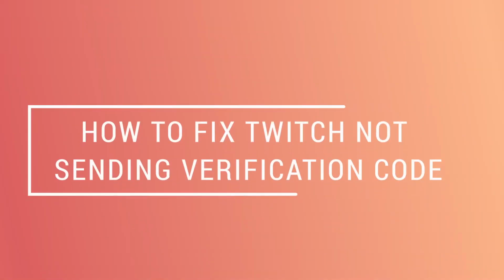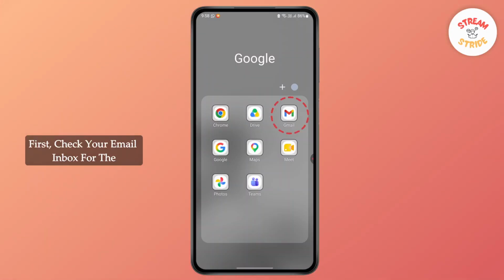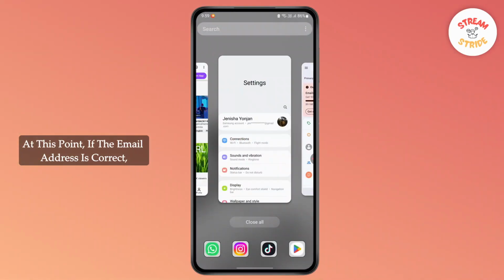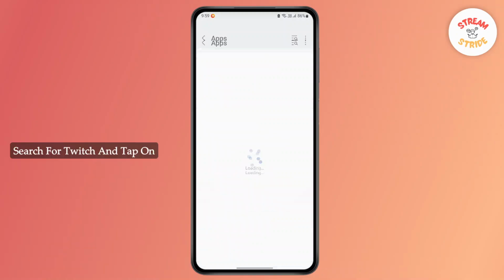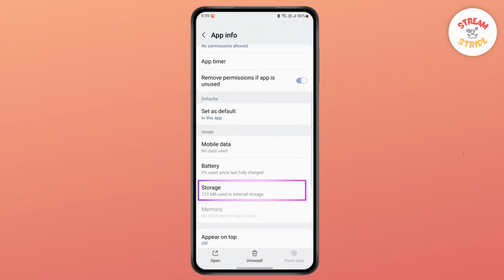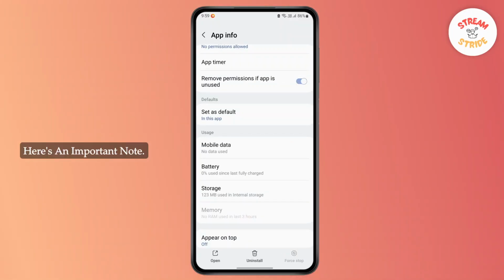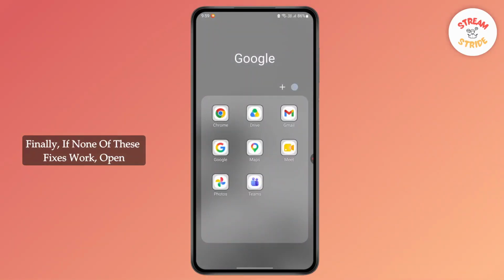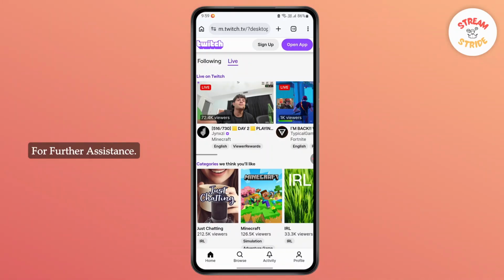HOW TO FIX TWITCH NOT SENDING VERIFICATION CODE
Welcome to our step-by-step guide on “How to Fix Twitch Not Sending Verification Code”! If you are not receiving your login or signup code from Twitch, this video is for you. We’ll show you how to fix Twitch verification code not sending, solve login issues, and recover access to your account on Android, iPhone, and PC.

From email delivery issues to SMS delays, these tips will help you quickly troubleshoot and fix Twitch verification problems so you can log in without interruptions.

In this video, we will show:

How to solve Twitch login verification issues
How to fix email or SMS not receiving code
How to check spam/junk folders for Twitch emails
How to troubleshoot Twitch account login problems

What you'll learn:

How Twitch verification system works
How to fix delayed or missing verification emails
How to check phone number and email settings
How to resolve network-related login issues
How to secure your Twitch account access